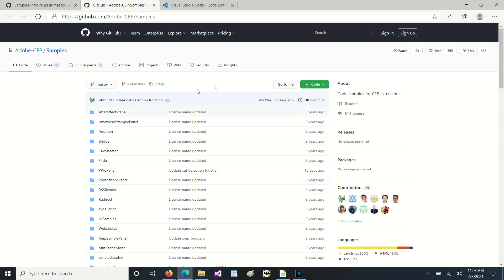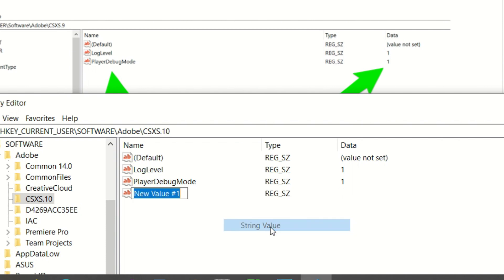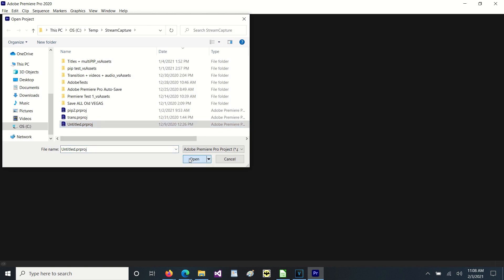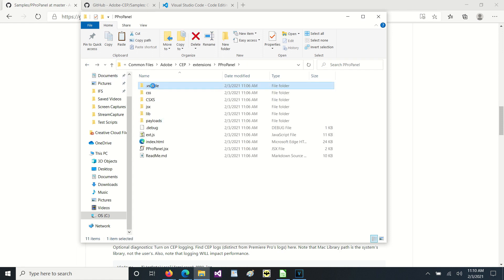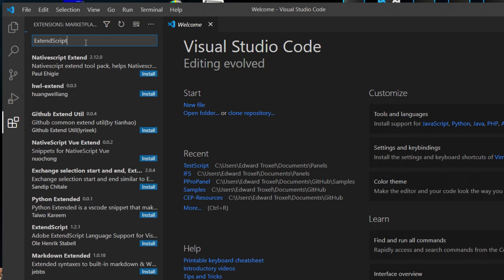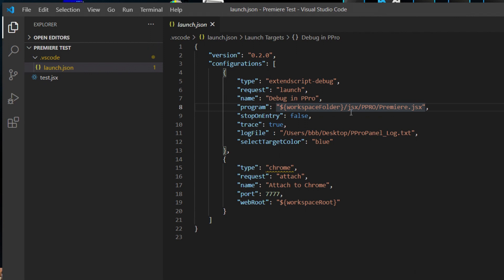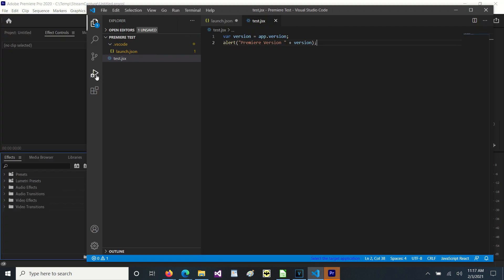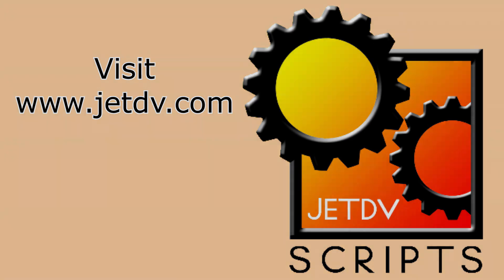What Do I Need To Write Scripts For Premiere?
How can I write scripts for Premiere? What do I need to create and run the code inside Premiere? That's what we look at in today's video as we download all necessary components and create a short test script that tells us the version of Premiere we are using.